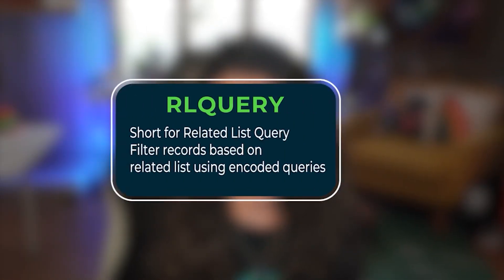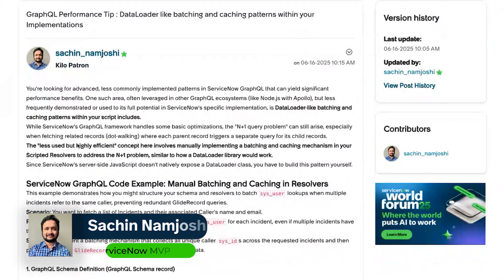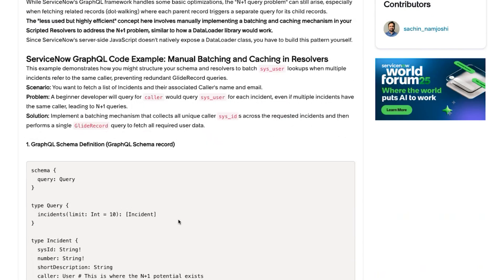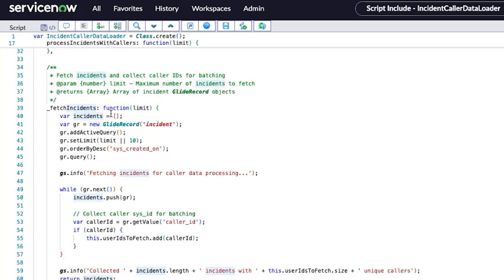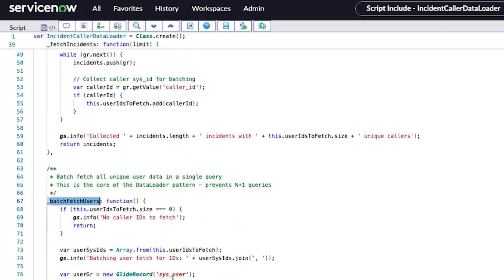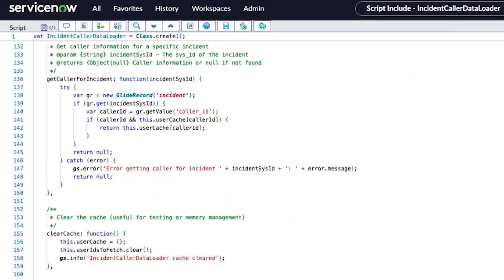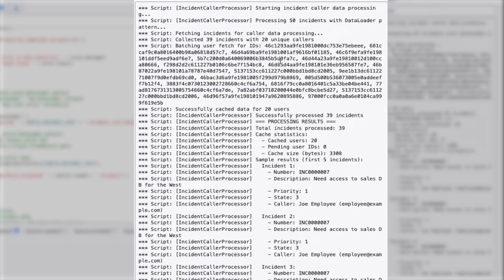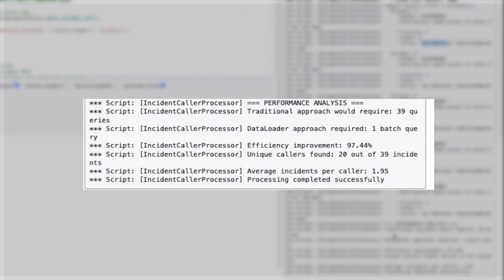Did You Know: Solving the N+1 Problem with a DataLoader Pattern (MVP Series feat. Sachin Namjoshi)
What if one query turned into 39? That’s the dreaded N+1 problem—and it can kill performance.

In this episode of the Did You Know MVP Series, ServiceNow MVP Sachin Namjoshi shares how to solve it with a DataLoader pattern in script includes. Instead of hammering the database with dozens of calls, Sachin shows how batching queries collapses 39 lookups into just one.

We’ve also covered other ways to squash the N+1 problem in previous videos using RLQUERY and addJoinQuery(). Sachin’s tip adds another powerful tool to your developer toolkit.

📌 Chapters:
0:00 Intro – The N+1 Problem
0:19 Previous solutions: RLQUERY & addJoinQuery
0:42 Introducing the DataLoader Pattern
0:57 Demo: Script Include Implementation
3:30 Demo Results – 39 Queries vs 1 Query
4:09 Recap & Blog Callout
4:38 Closing